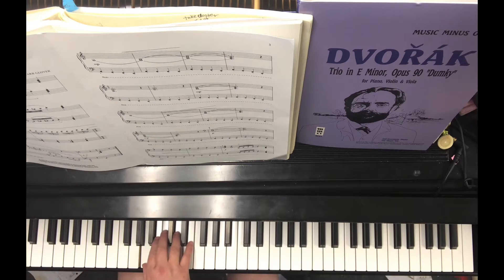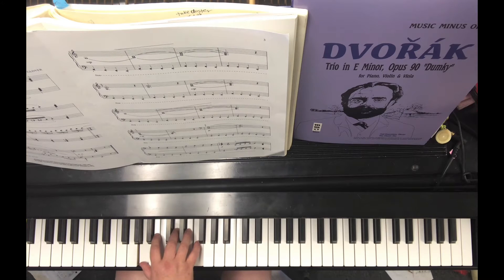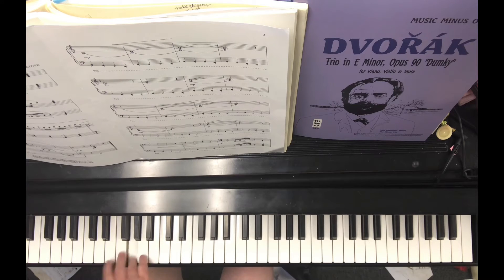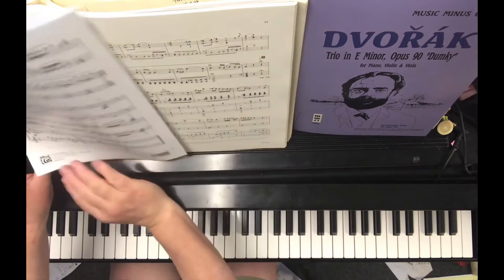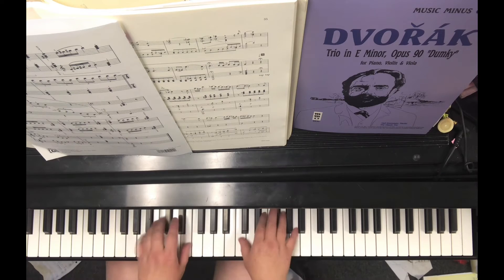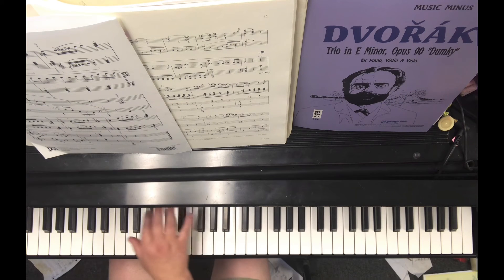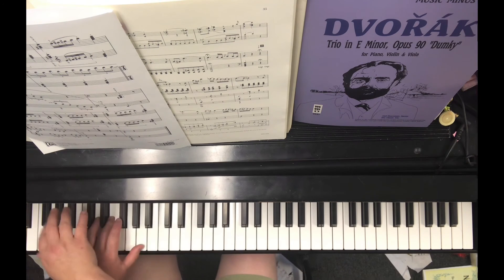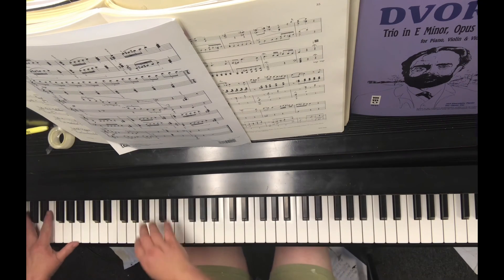The Hunters for Isaiah